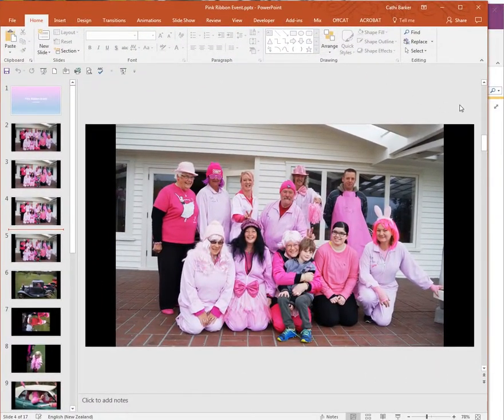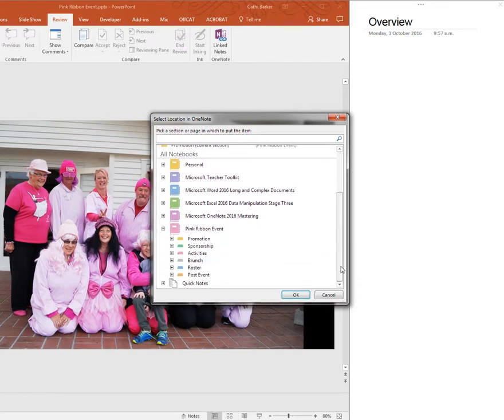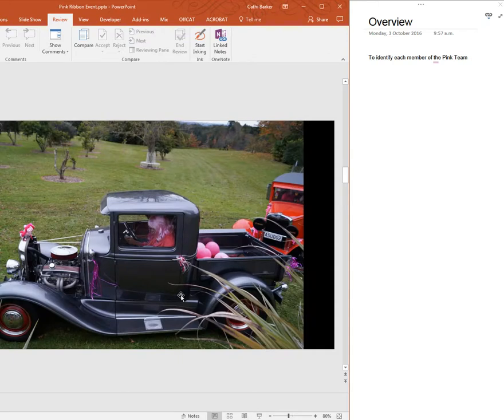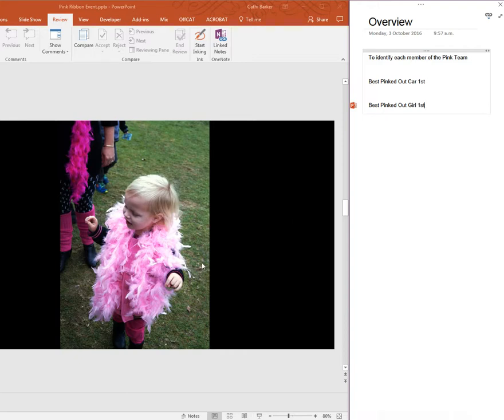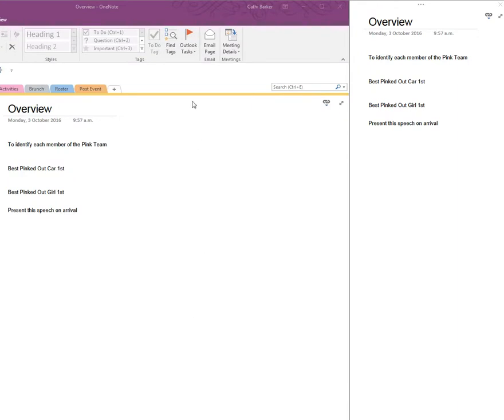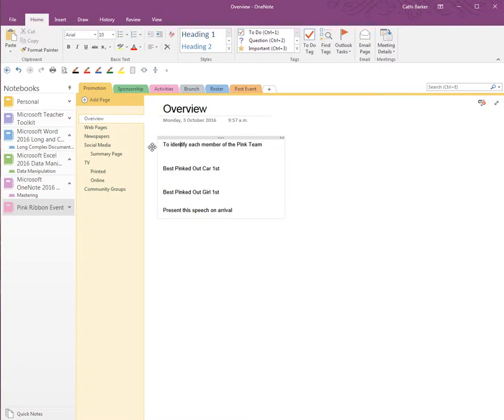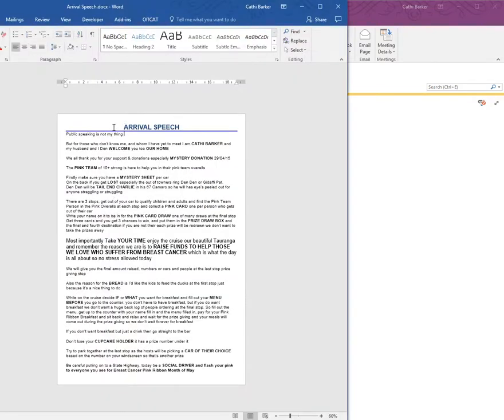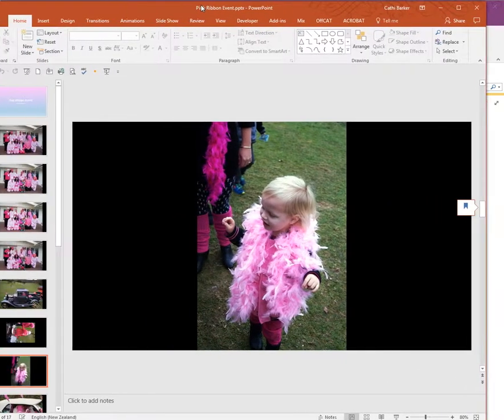Microsoft OneNote Video 18 LinkedIn Tool